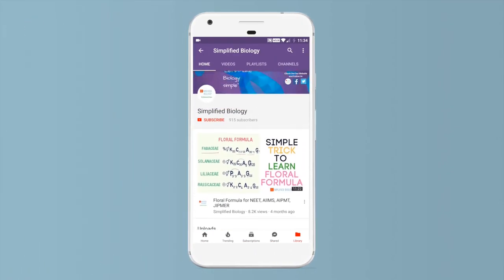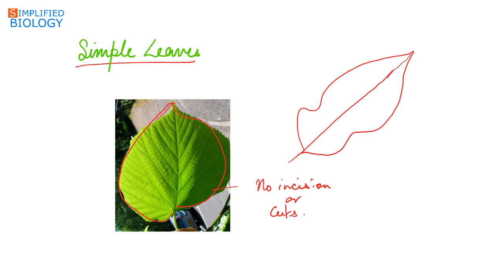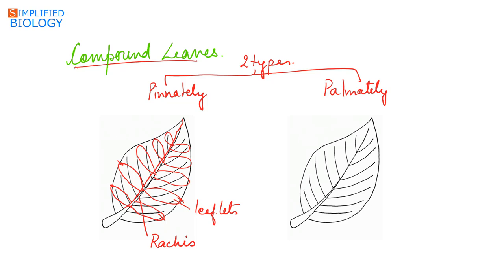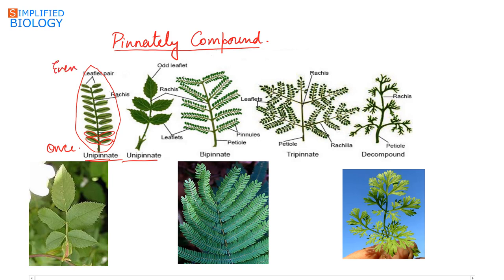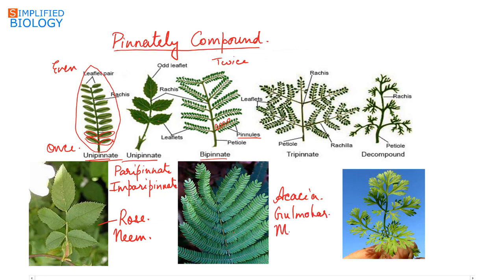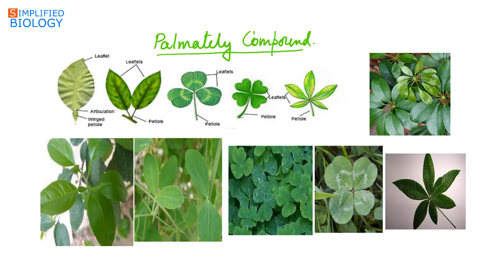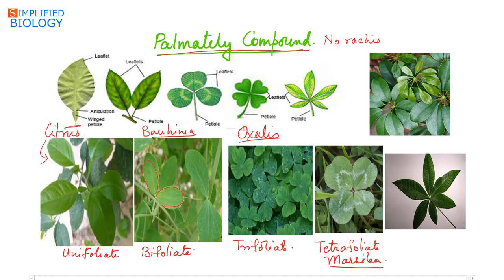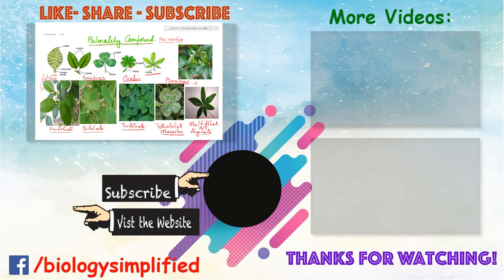TYPES of LEAVES (Morphology of Flowering Plants) for NEET, AIIMS, AIPMT, JIPMER, PREMED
TYPES of LEAVES (Morphology of Flowering Plants) for NEET, AIIMS, AIPMT, JIPMER, PREMED| Simplified Biology